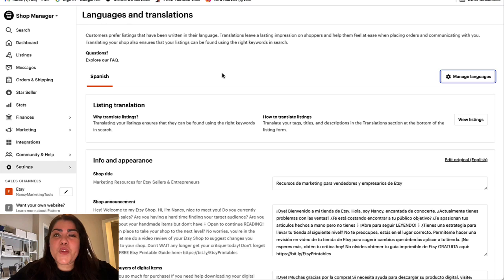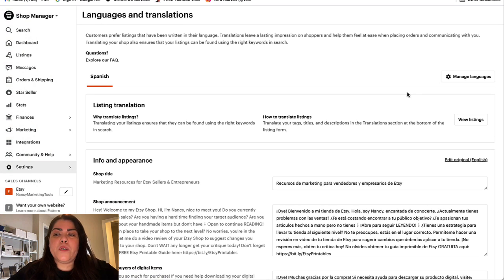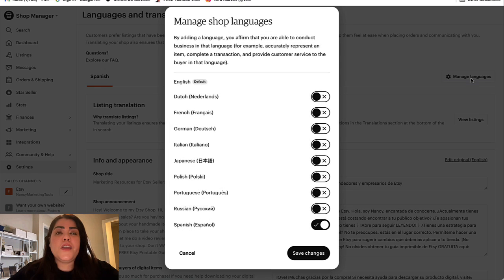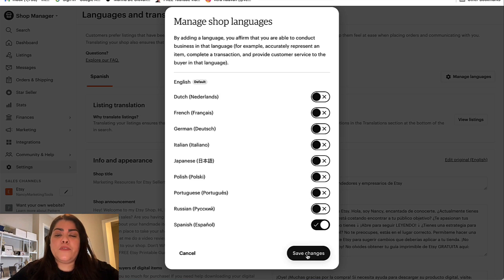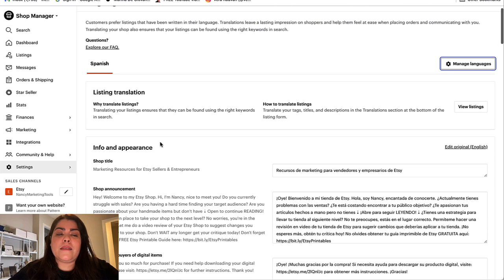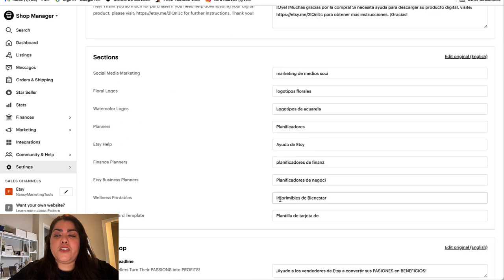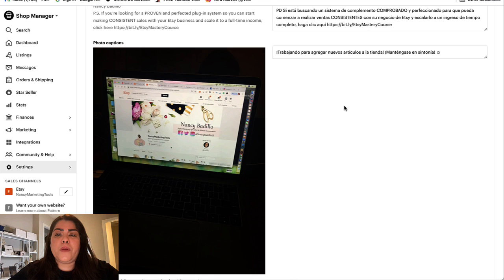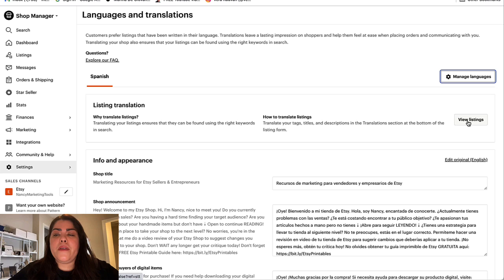Etsy Hacks Challenge | How Get Sales On Etsy | Increase Etsy Sales | Nancy Badillo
I'm excited about the Etsy Hacks Challenge. I will share how to get sales on Etsy, increase Etsy sales, Etsy SEO hacks, and so many more Etsy hacks. to sign-up for the FREE challenge and be notified of every new video! (⇣ Open for Links!

► How To Make A Printable Greeting Card On Canva To Sell On Etsy

You'll learn how to optimize your listings for Etsy SEO, therefore increasing visibility and SALES.

◉ Scale your small business: 14 Courses for only $27! The Small Business Growth Kit!
◉ Boost your small business with done-for-you prompts that save tons of time!

⬇️ More stuff you should check out ⬇️

◉ The Art Printable 5-Day Challenge: Launch Your Own Printable Business (Sign Up for FREE)👉🏻

🔔YouTube Channels 🔔